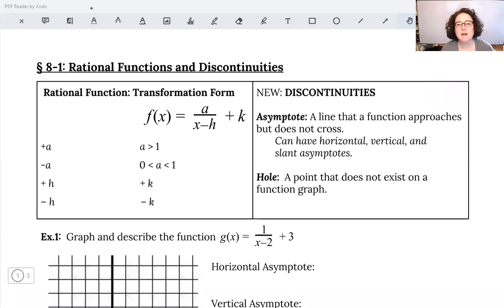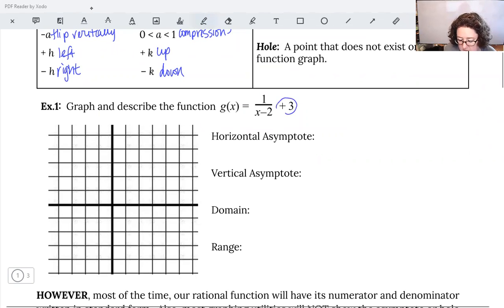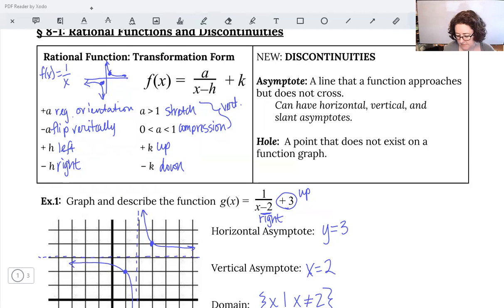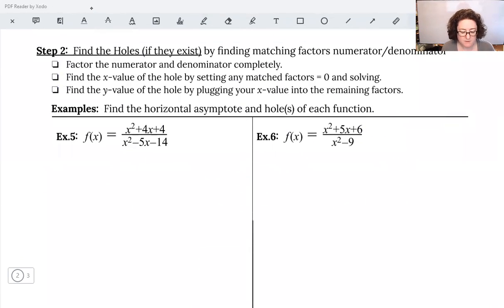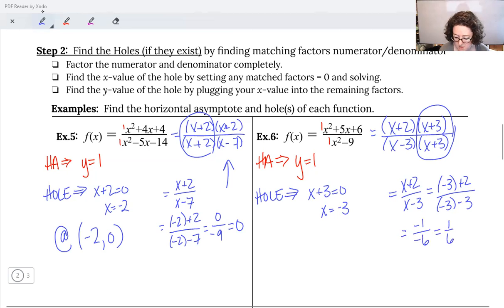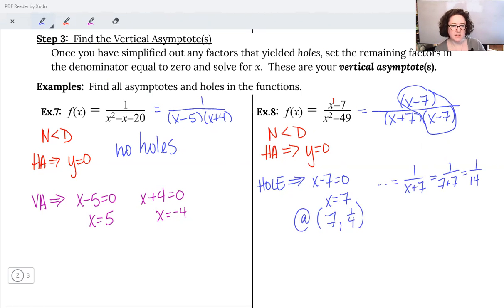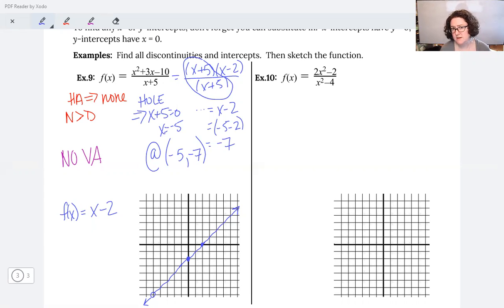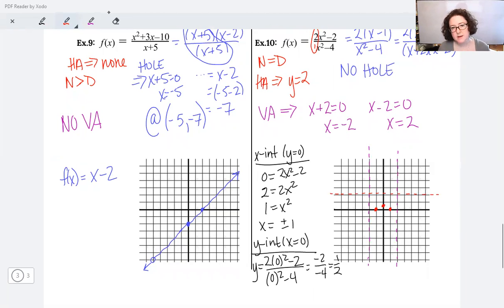8-1 S2 Video: Rational Functions and Discontinuities